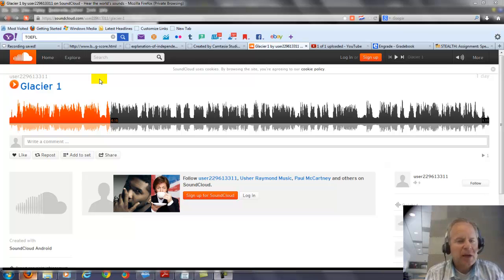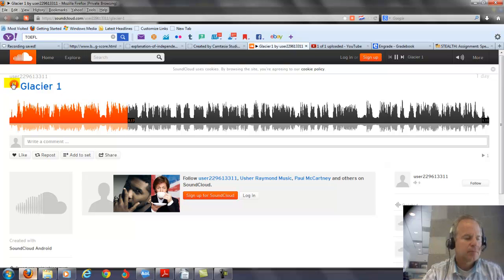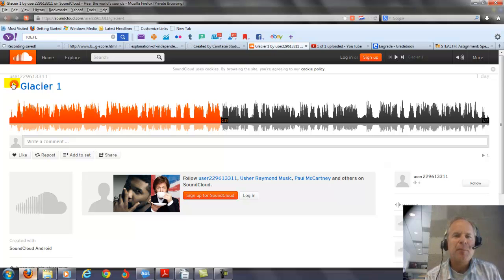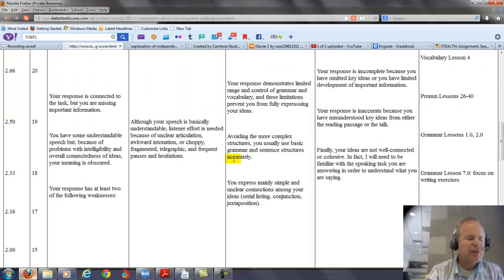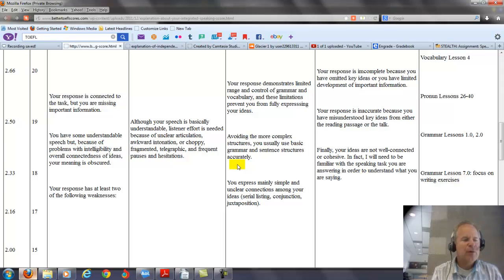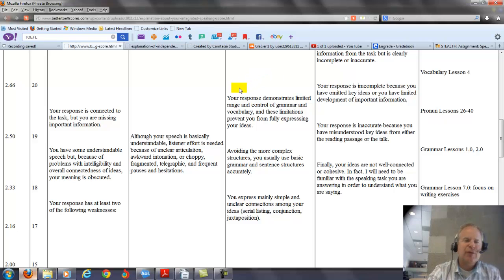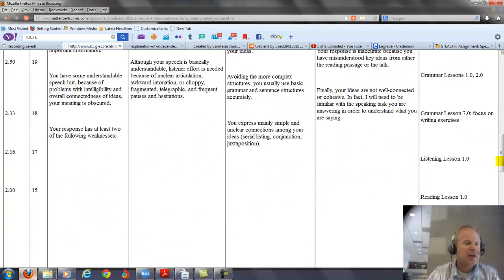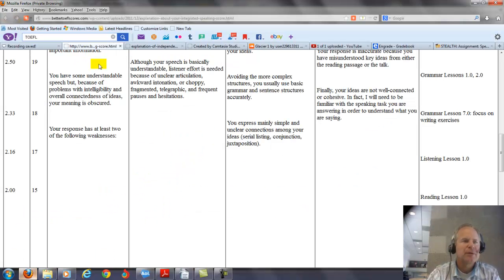Online TOEFL Course Comments to AA: Feedback on your integrated speaking practice test 16